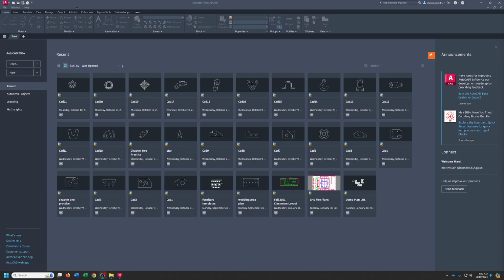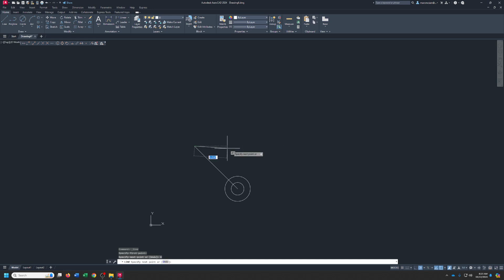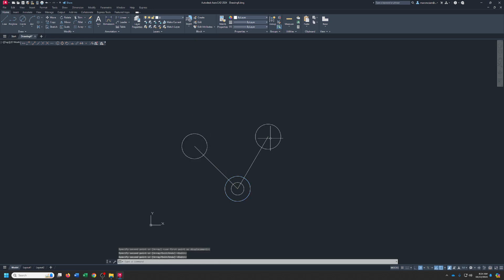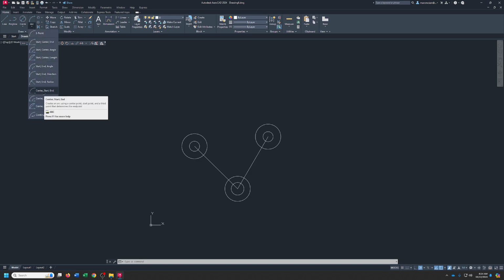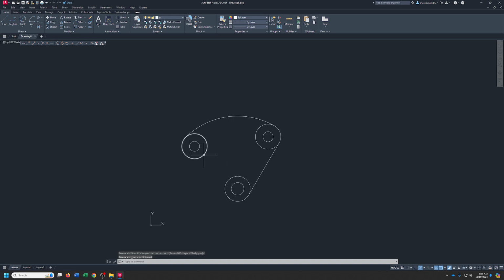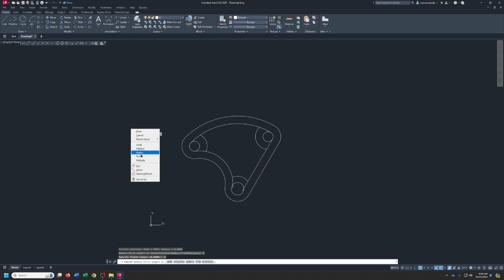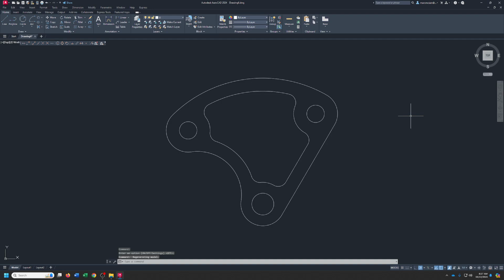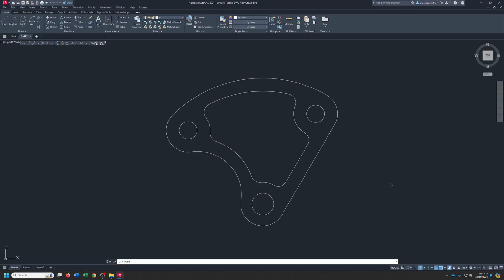Cad28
Chapter Three Exercise 9